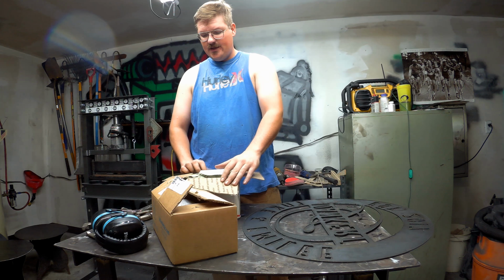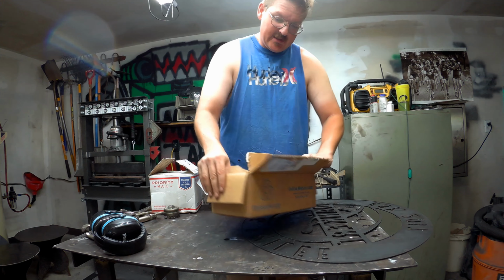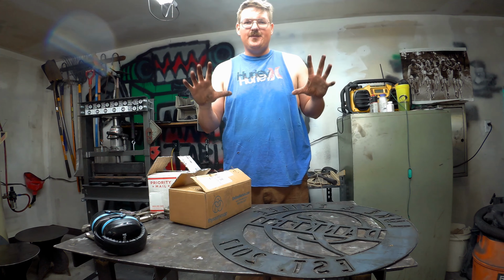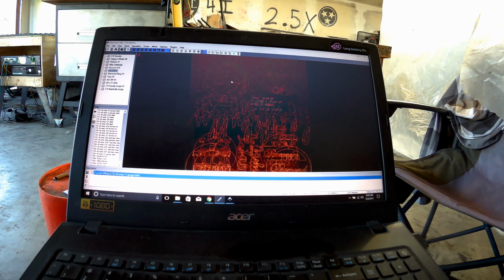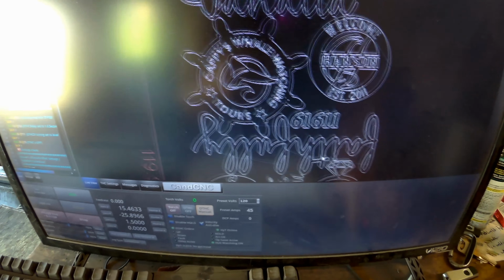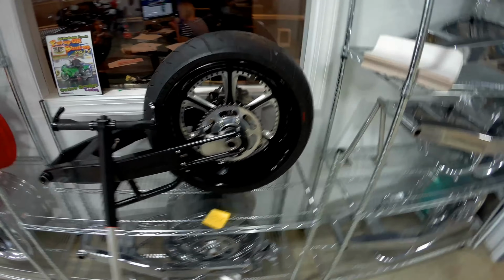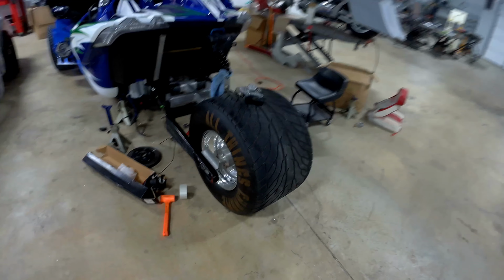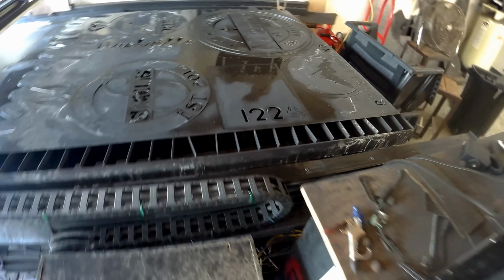2017 Maker Table Shop Tour - Day In The Life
The business has been steadily growing since I finished the table in February.  This video shows you how well the home build CNC Plasma Table has been running.  I give a glowing endorsement to Precision Plasma and CandCNC for creating great products and excellent support.  I'm now cutting multiple sheets per day and sales are growing every month.